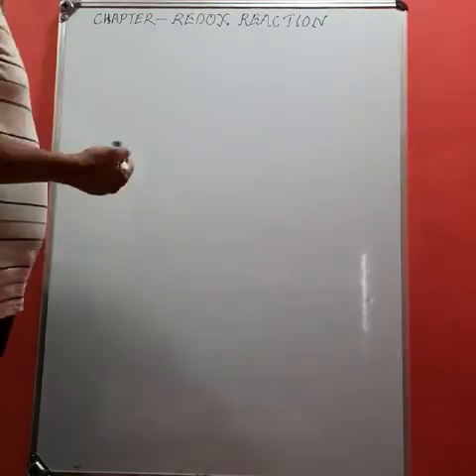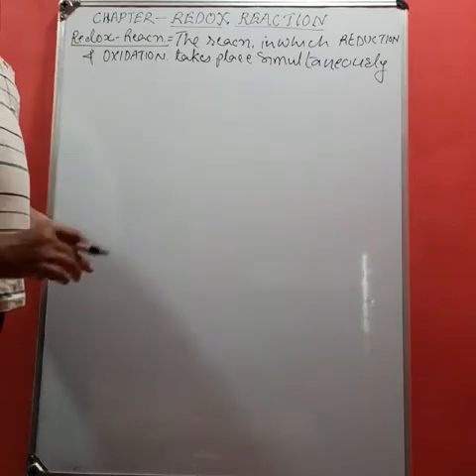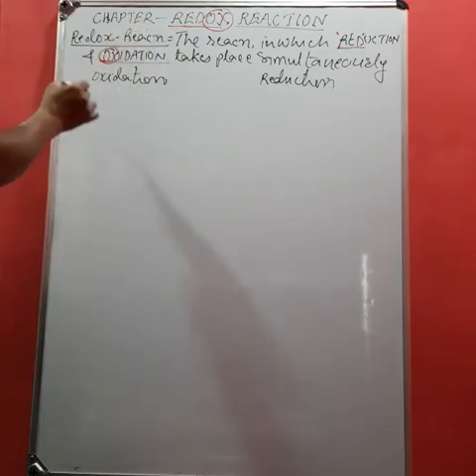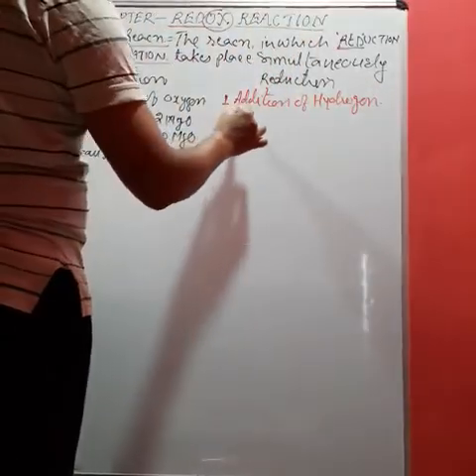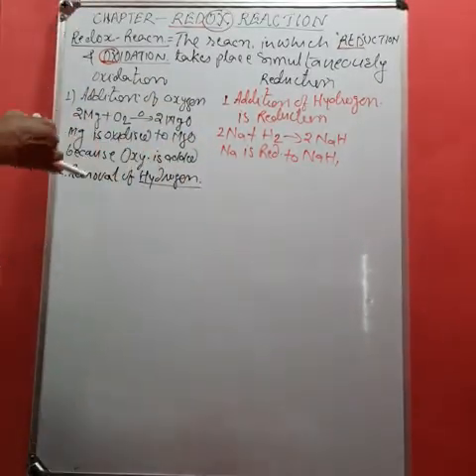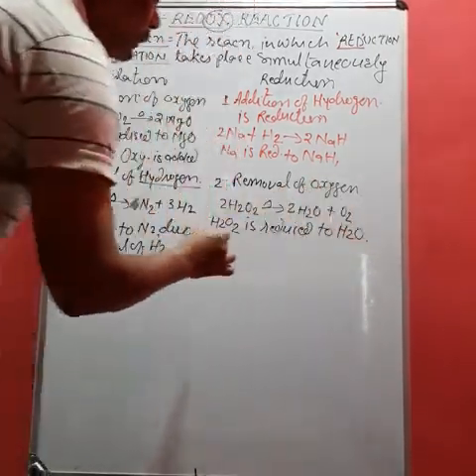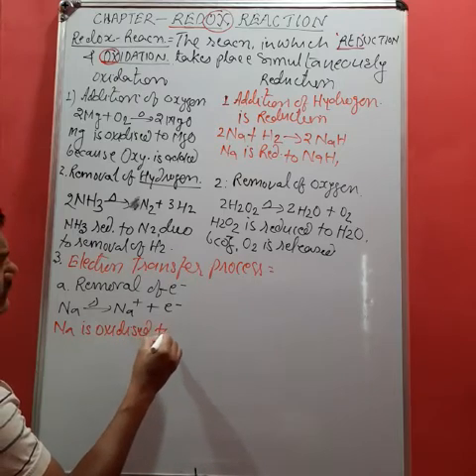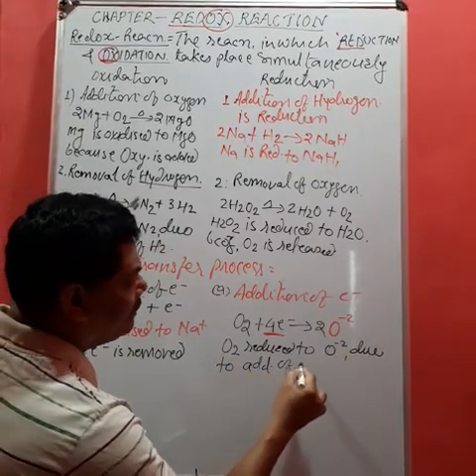7 October 2020